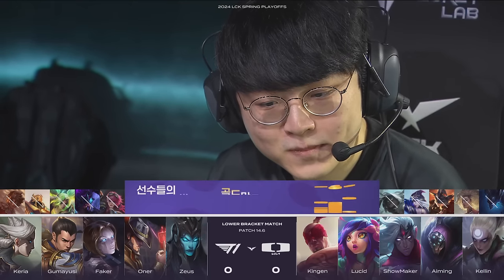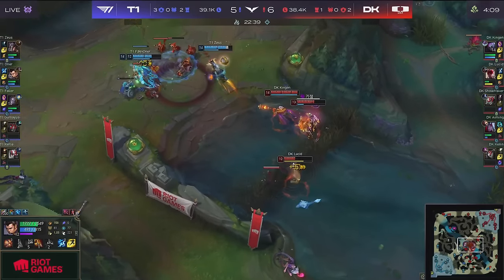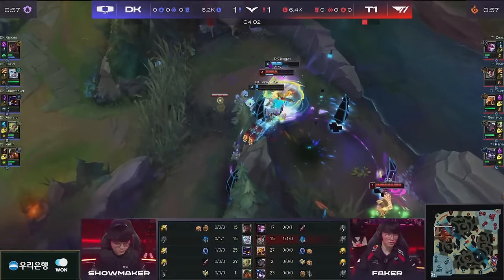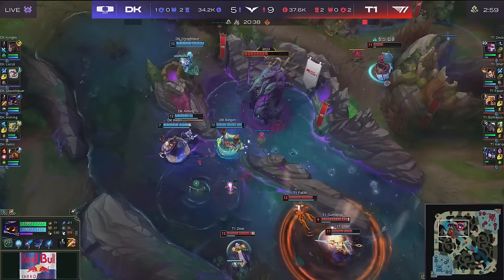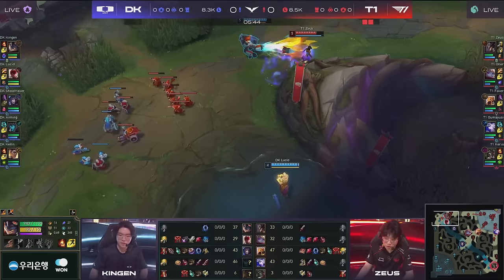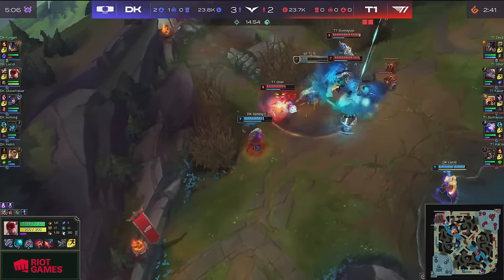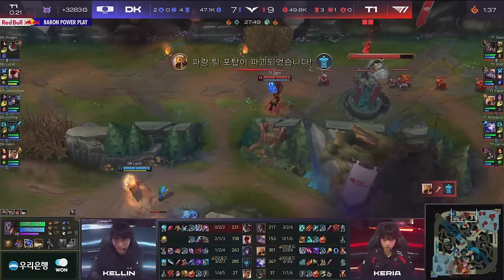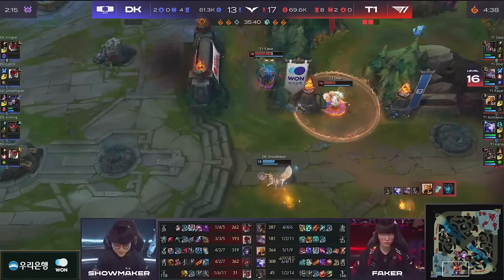T1 vs DK Highlights ALL GAMES | LCK Playoffs Spring 2024 Lower Final | T1 vs DPlus Kia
T1 vs DK Highlights Game 1, Game 2, Game 3, Game 4, Game 5, ALL GAMES | LCK Playoffs Spring 2024 Lower Final | T1 vs DPlus Kia